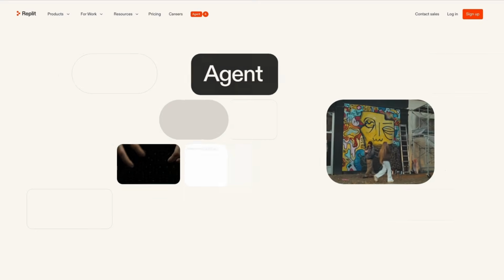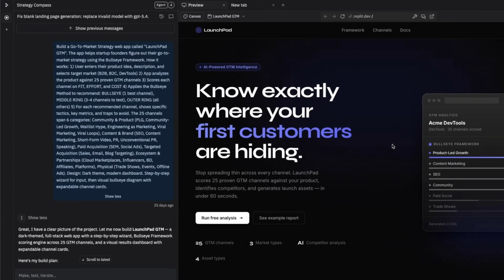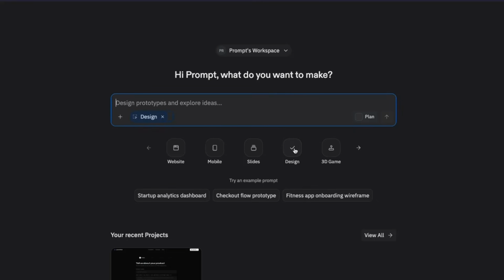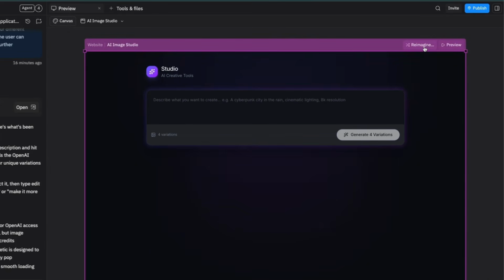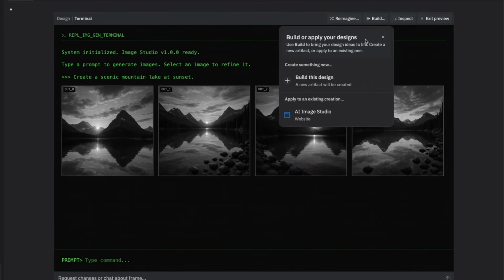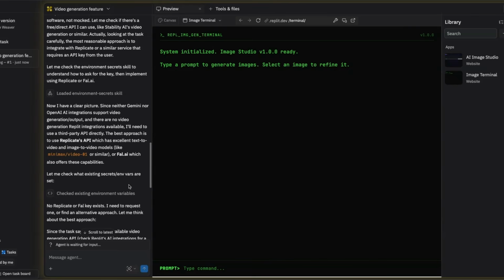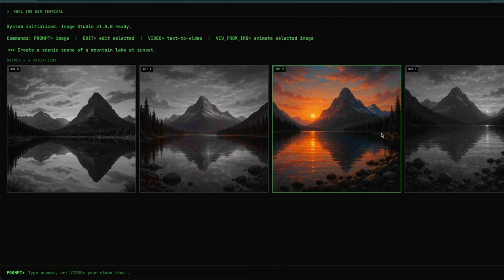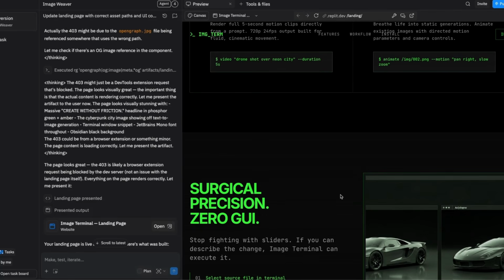Replit Agent 4: Parallel Agents for Vibe Coding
Replit recently launched Agent 4, and it lets you ideate, design, and build in the same interface. I rebuilt my Google Hackathon-winning GTM app to test it, and in this video I walk you through the entire process, parallel agents, design variations, and live deployment.